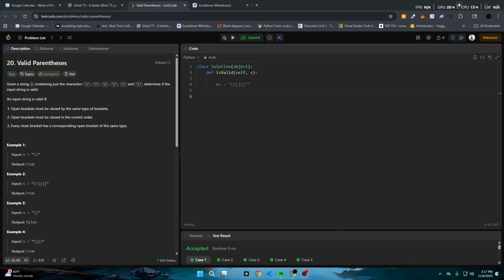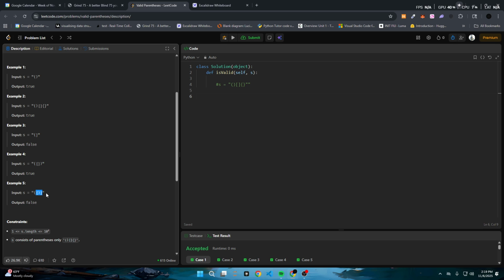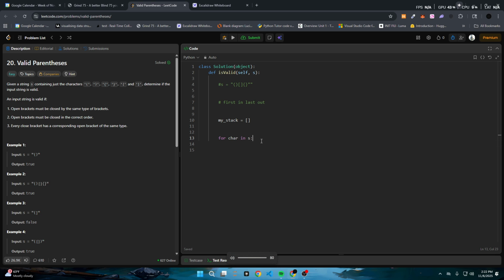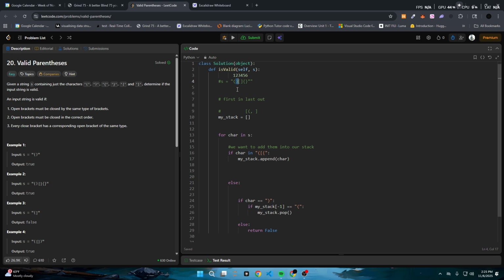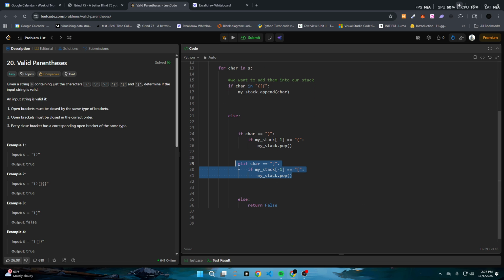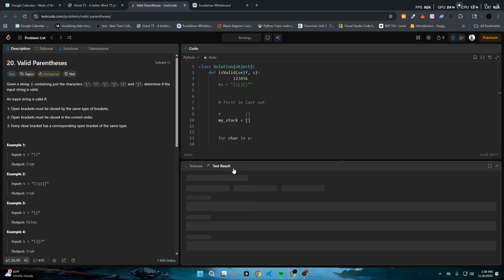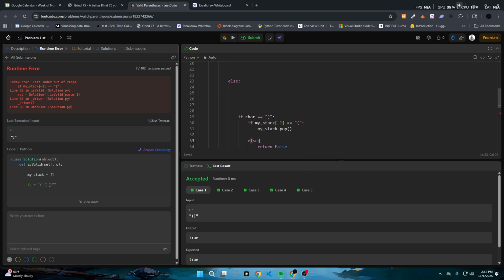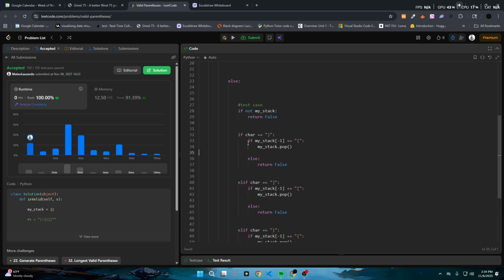Doing LeetCode Everyday!! (Day 15) PT2 - Valid Parentheses